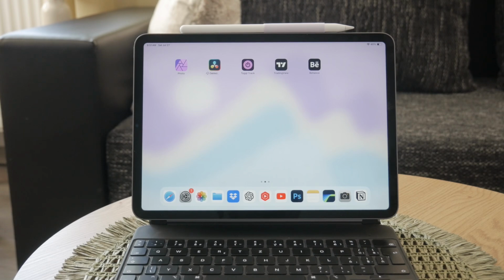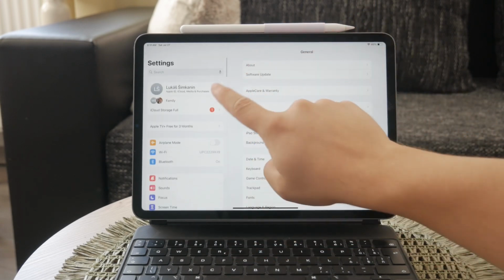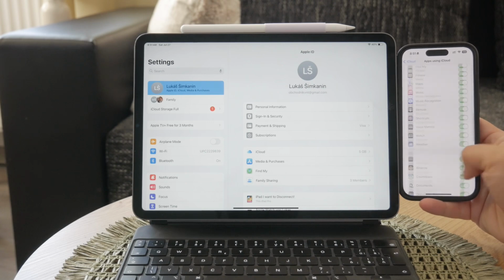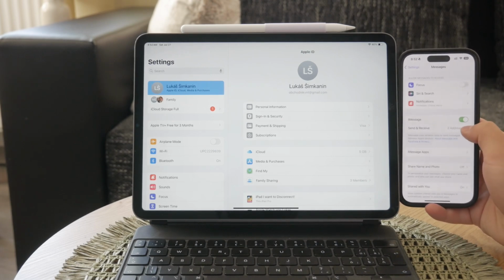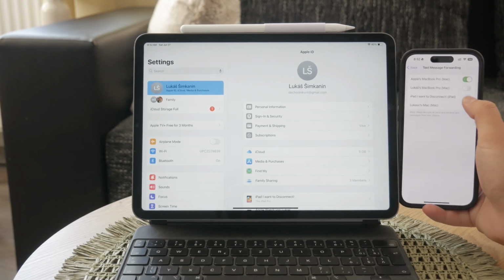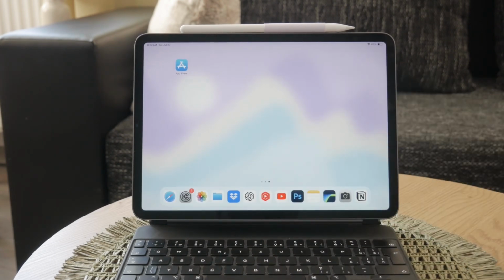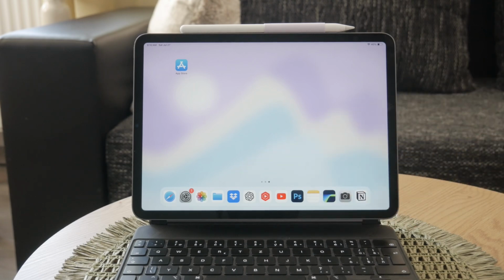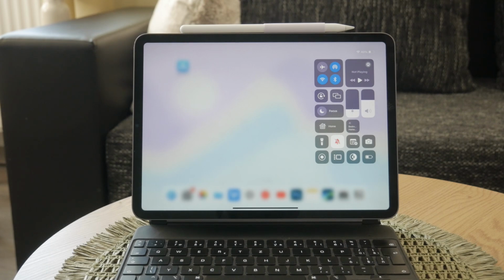How to Get iMessage to Sync on iPad (tutorial)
In this video, we’ll guide you through the process of getting iMessage to sync on your iPad. Follow our simple steps to ensure your messages are seamlessly synced across all your Apple devices.